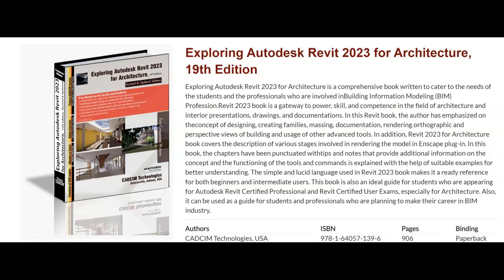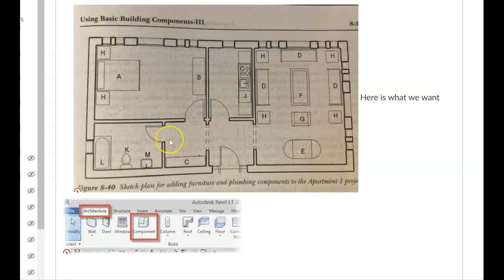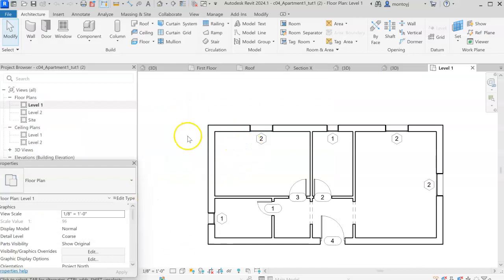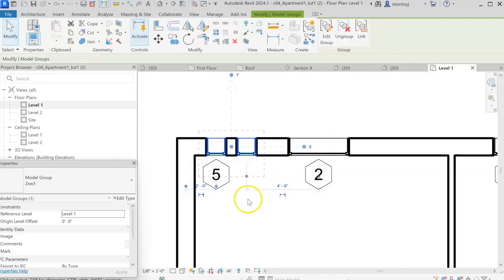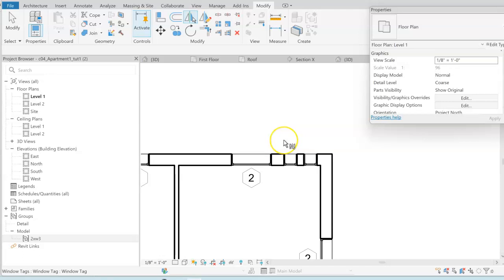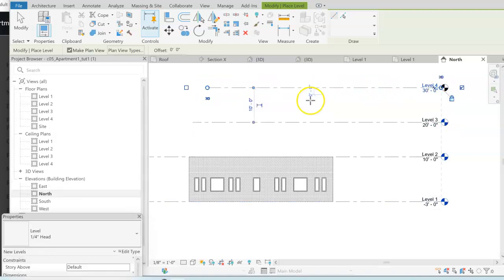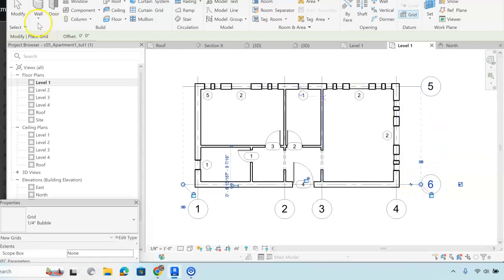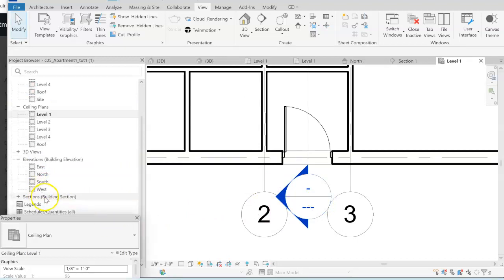Revit copy, mirror, section, grid ~ Exploring Revit ~ UVU FSW drafting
In this video, I will be talking about the Apt. #1 assignments from Exploring Autodesk Revit by Tickoo.